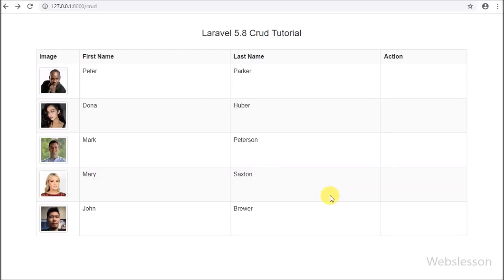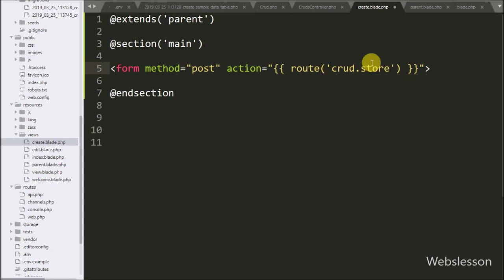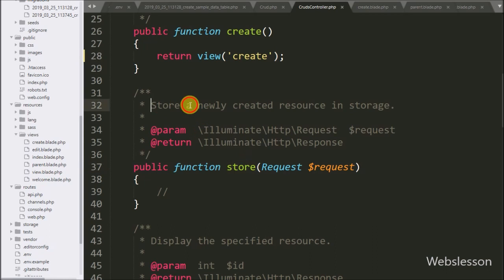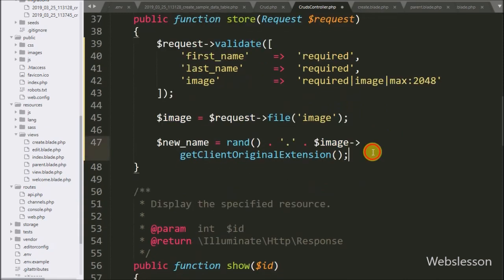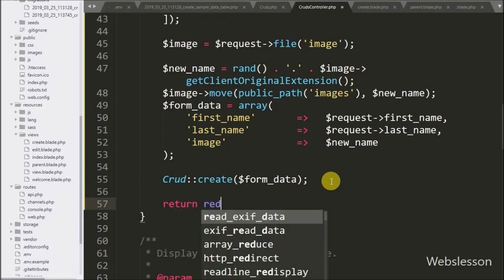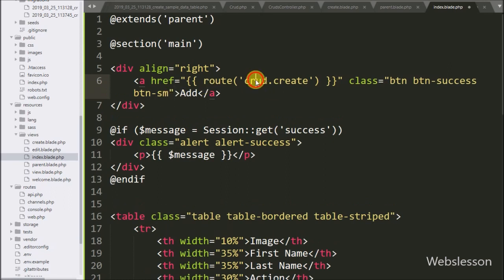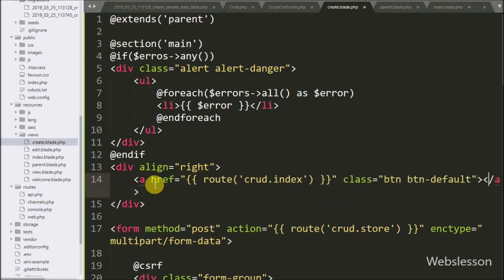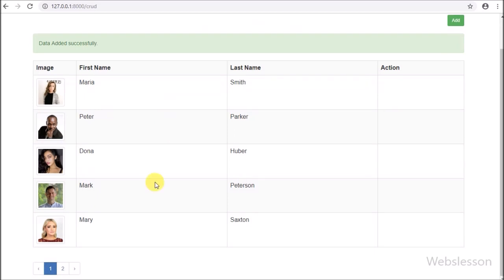Laravel 5.8 Crud Tutorial with Upload File - 3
If you are looking for Laravel 5.8 Crud tutorial, so you have come on right place because here you can find step by step Laravel 5.8 Crud video tutorial with file upload and in this part we have convered how to insert or add data in Laravel 5.8 framework. In this part we have covered one more Create Crud operation in Laravel 5.8 with uploading file.